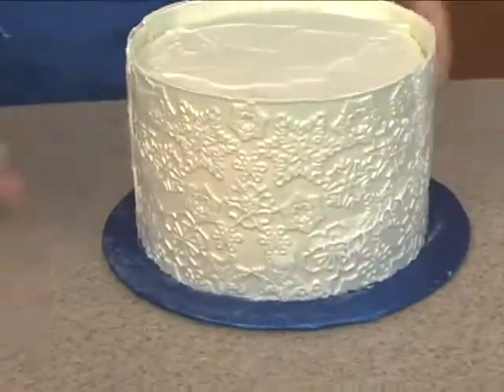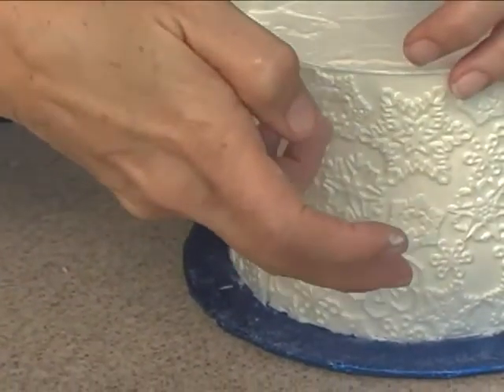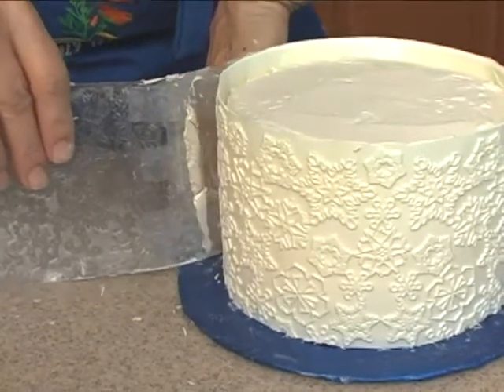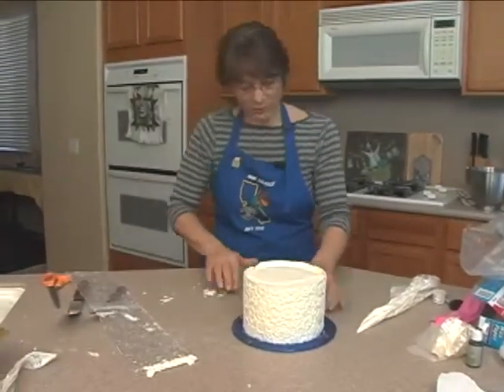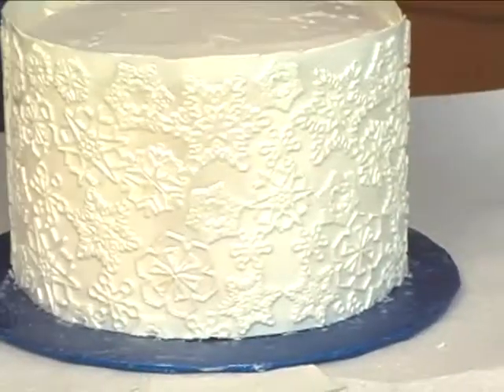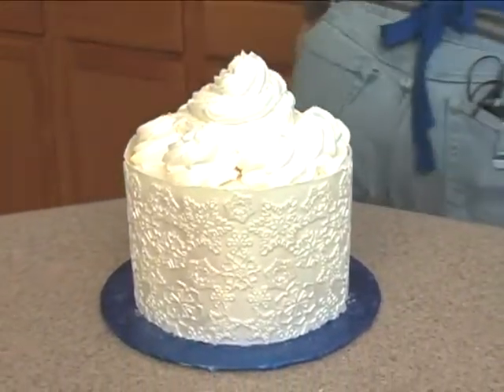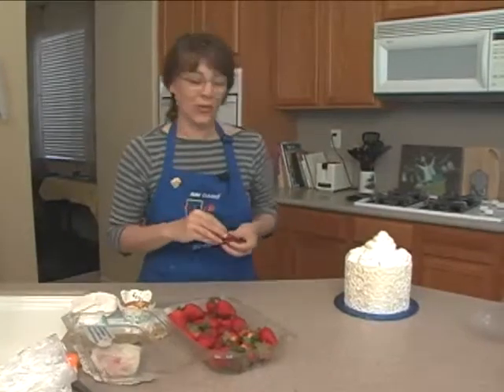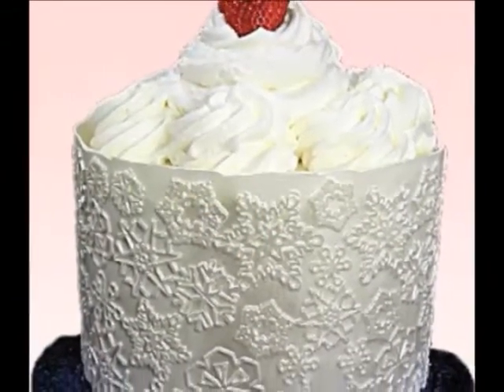Valentine St. Paddys Easter & More Chocolate Wrapped Cakes Decorating How To Video Tutorial Part 19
Our Chocolate Wrapped Cakes were so popular, that Master Sugar artist and award winning decorator Tami Utley created a new set of wraps for the seasons!
Follow her easy step-by-step instructions to make chocolate wrapped cakes for all occasions:
Valentine's Day - “Strawberry Swirl”
St. Patrick's Day - “Spun Gold”
Easter - “Easter Rococo Wrap”
4th of July - “Patriotic Pride”
Halloween - “Halloween Delight”
Thanksgiving - “Turkey Tail Spin”
Christmas - “Mont Blanc Christmas”
They're easy and they're fun and they'll impress the heck out of everyone who sees them!
This is a nineteen part video course. This video is Part 19 of 19.